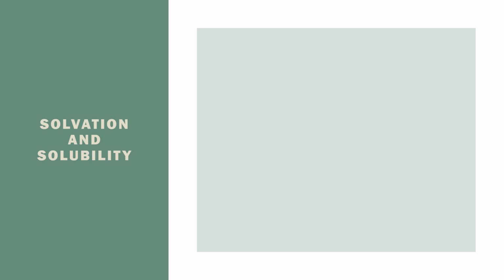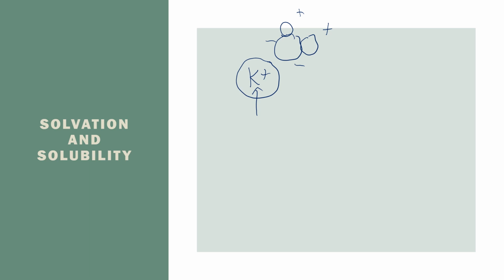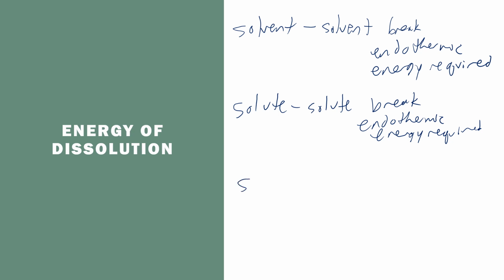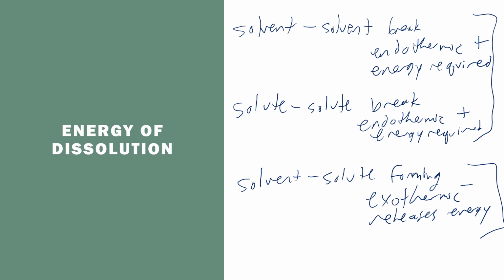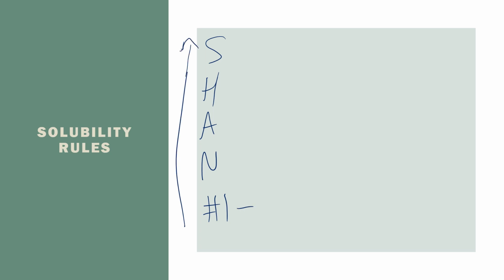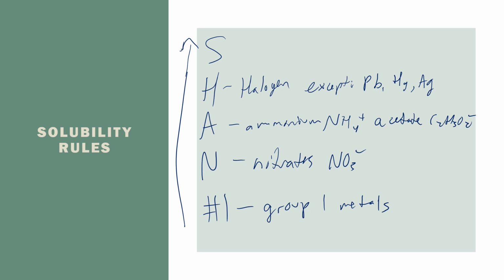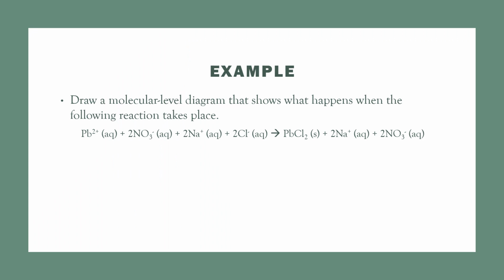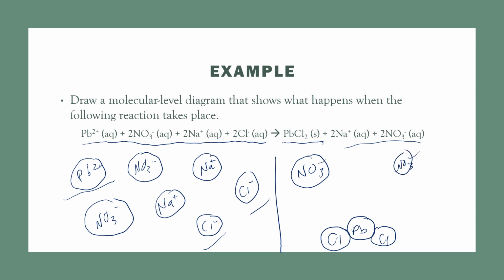AP Chemistry 3.10 - Solubility